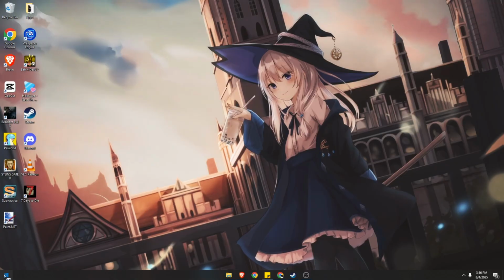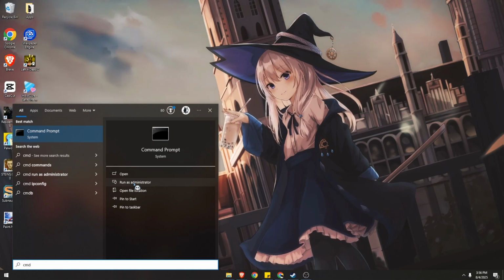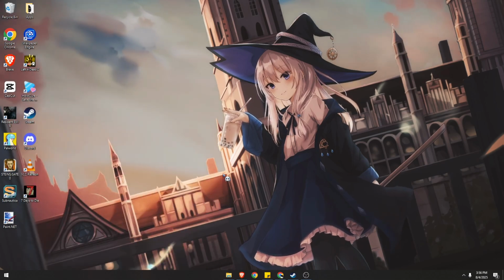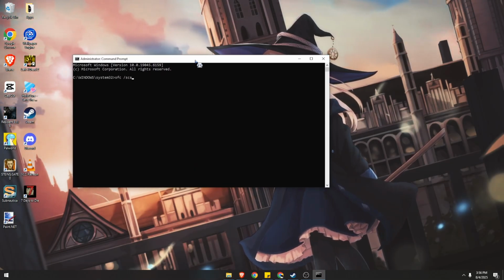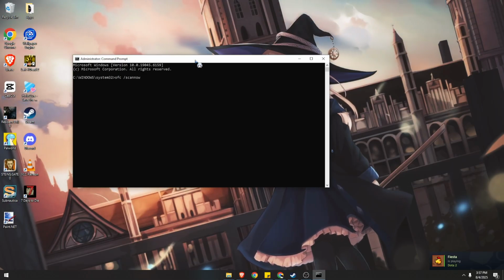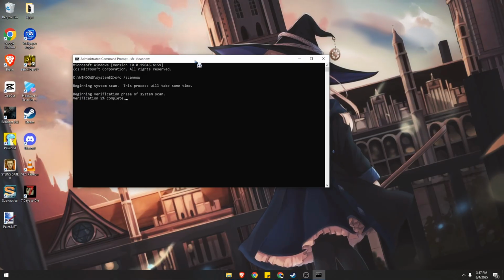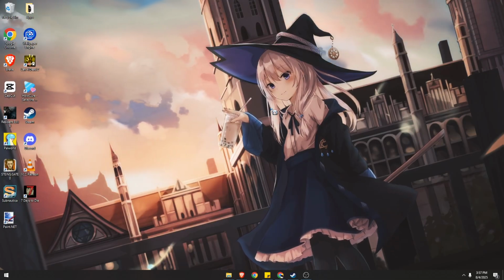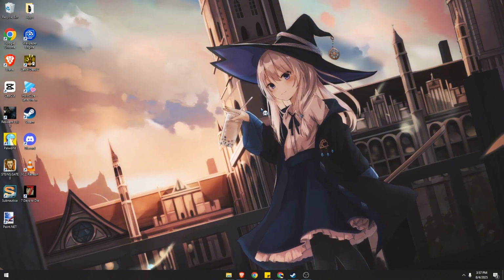Fix “This App Can’t Run on Your PC” Using SFC Scannow – Full Guide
You’ll learn how to resolve the “This App Can’t Run on Your PC” error using SFC Scannow. This is how to fix corrupted system files causing app issues.